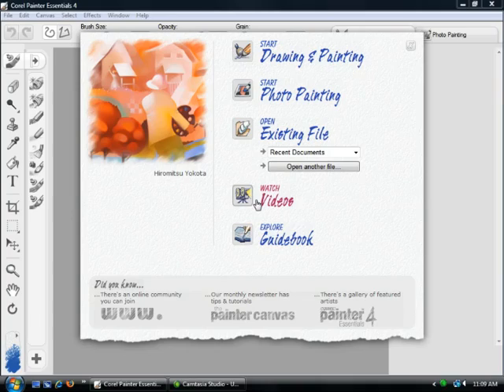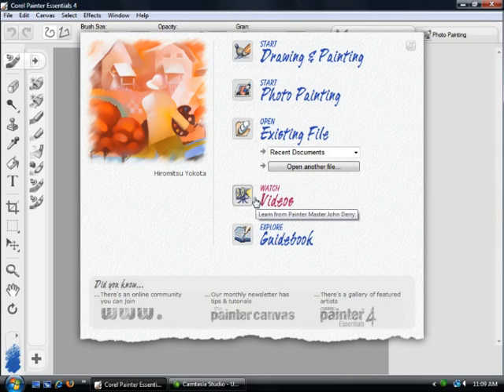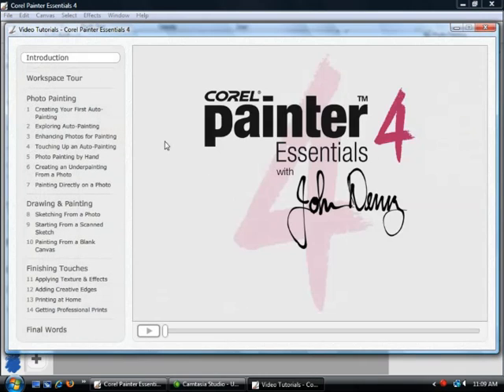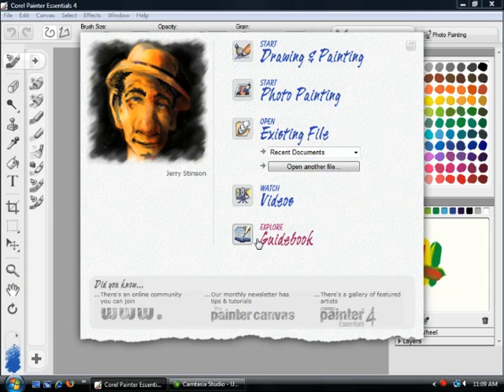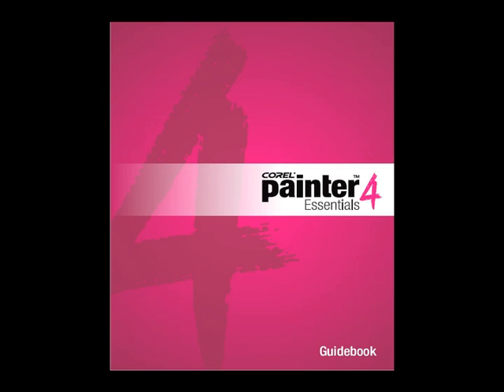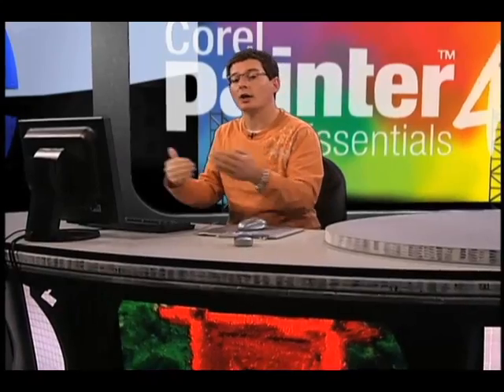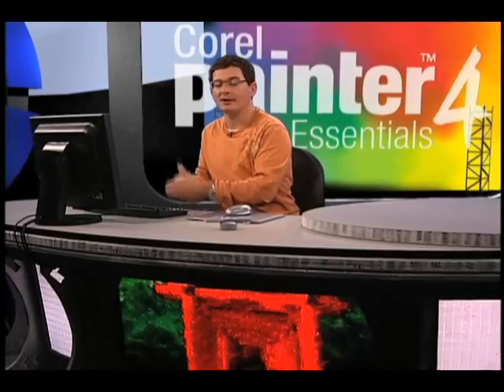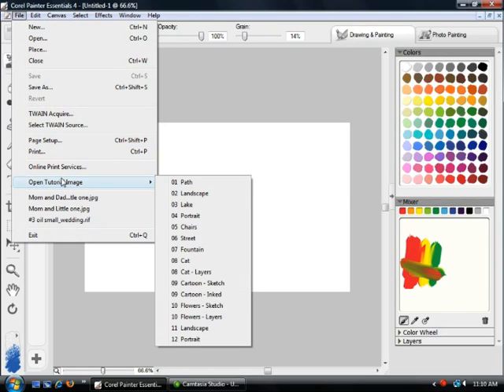Corel Painter Essentials 4 Training and Tutorials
Rob McDonald shows us some of the training materials available for Corel Painter Essentials 4. Corel Painter Essentials 4 offers a completely redesigned workspace that improves color selection and helps you discover different brushes, media and paper. With the new video tutorials and companion user guide, getting started has never been easier.